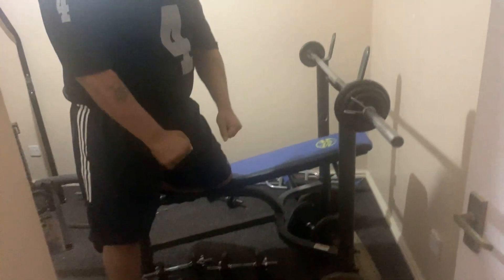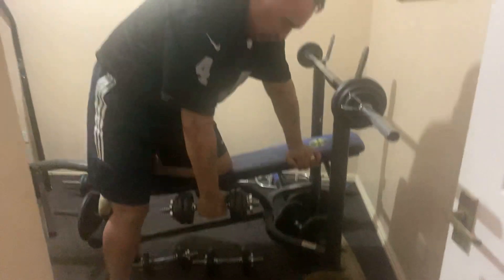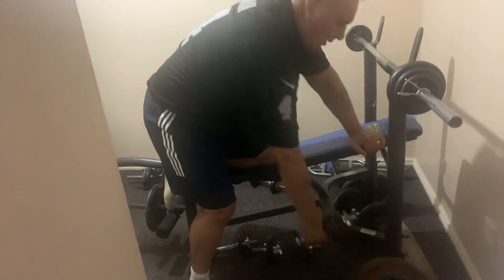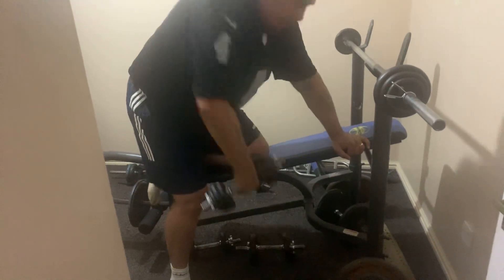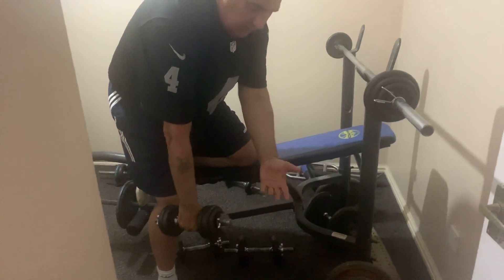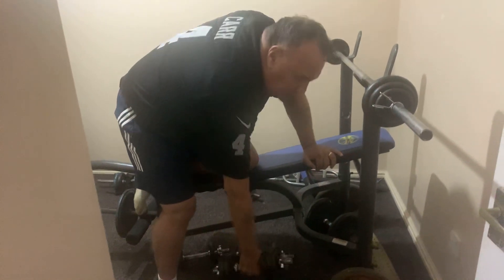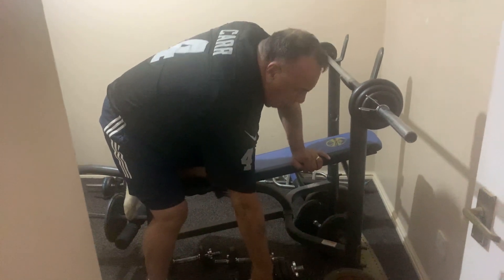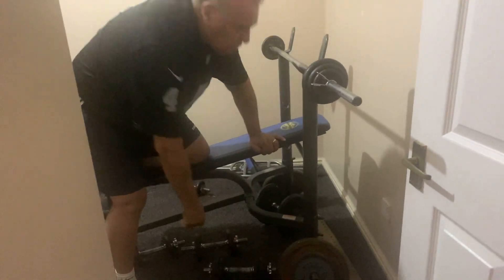Single arm bent over dumbell rowing